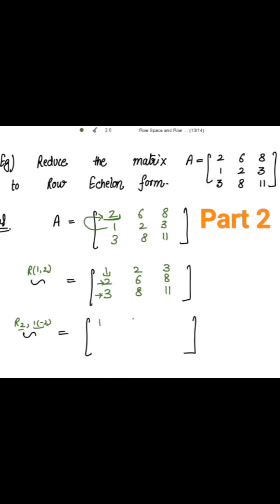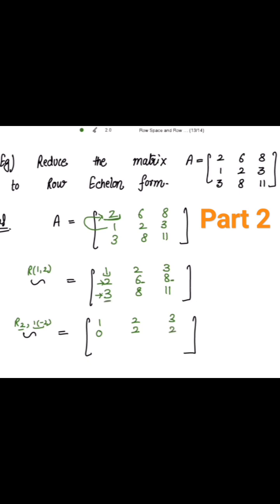How to reduce matrix into Row Echelon Form # Row Echelon Matrix # Linear algebra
How to reduce matrix into Row Echelon form
The link is provided here: